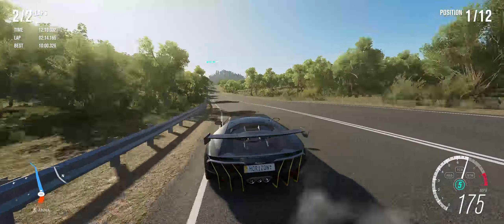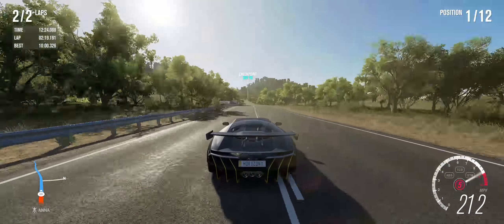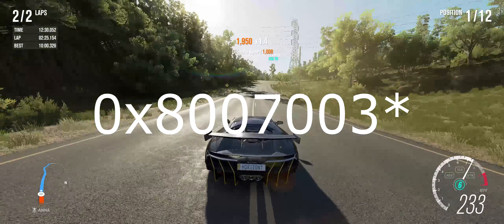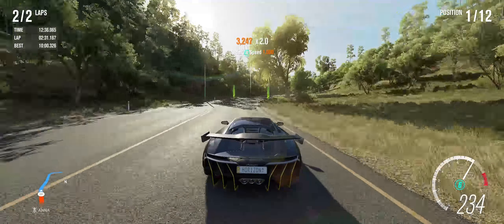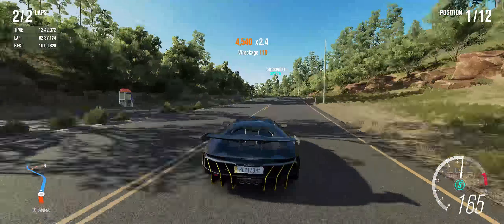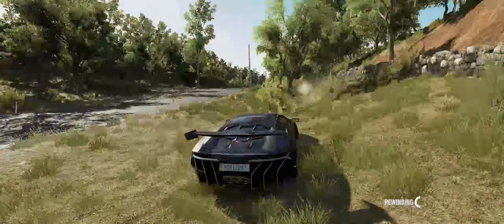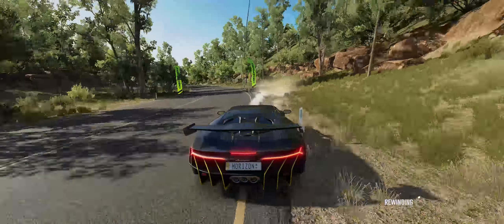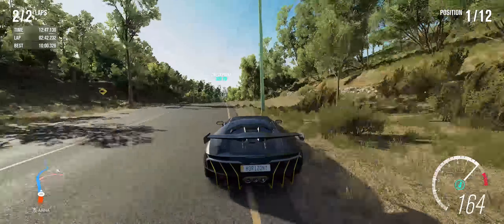How To Install Forza Horizon 3 On PC When Getting Windows Store Errors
the last error that I got was 0x8007003. I had a lot of other errors but I was able to get them to go away